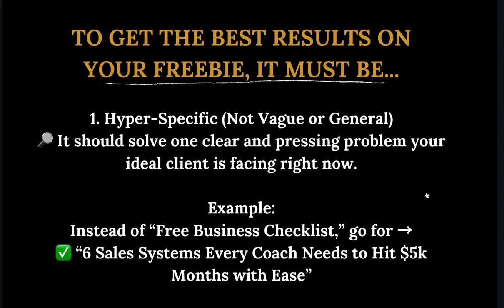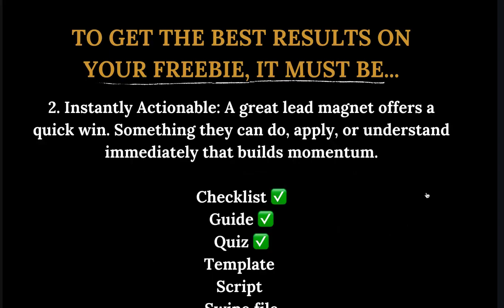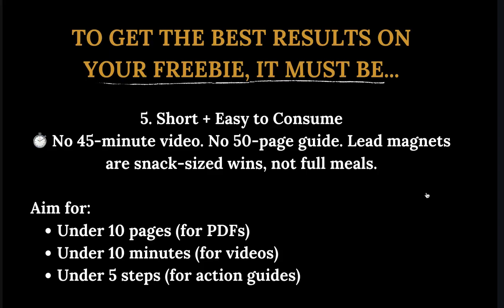10 Qualities Of A High-Converting Lead Magnet/Freebie In A Sales Funnel Highly Paid Coach Course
Comment "HPC" if you're interested in getting the full Highly Paid Coach Course for $100 only.